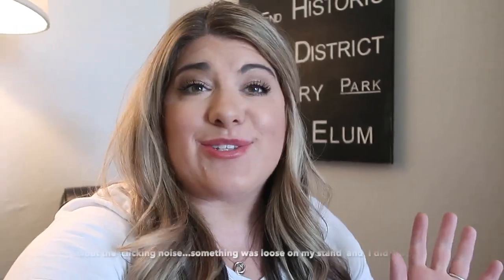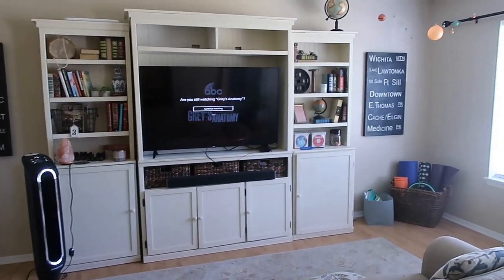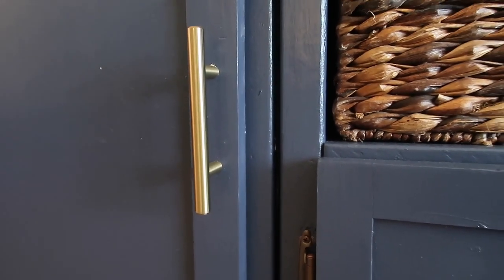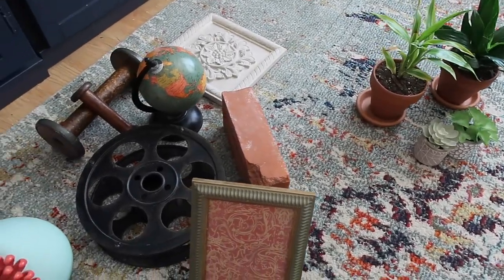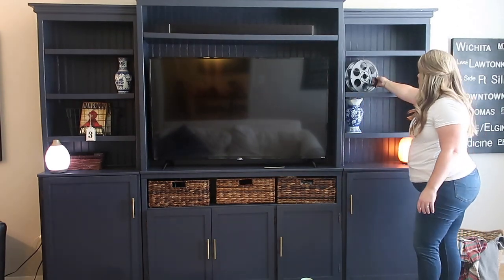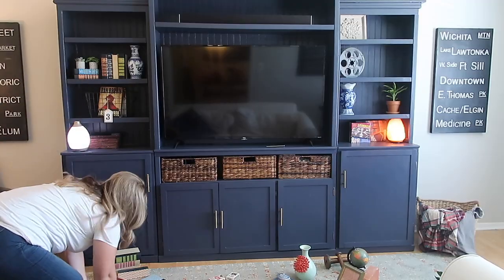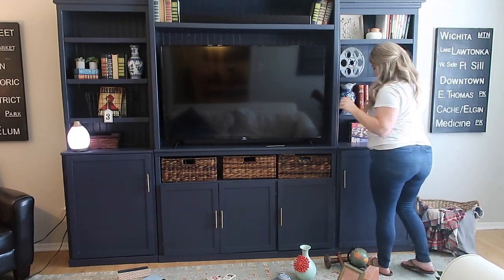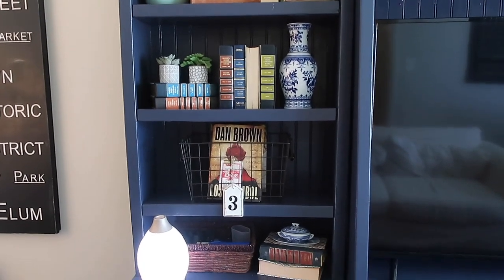Tips for Decorating Bookshelves/Built-Ins/Entertainment Centers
You guys...this is so exciting.  Ryan and I are turning our playroom into an "adult" living room - free of toys, clutter, and kid style decor.  We are in the process of making a room where we can relax and watch Netflix, drink wine, and enjoy entertaining our friends.  This video shows the process I go through when decorating shelves of any kind.